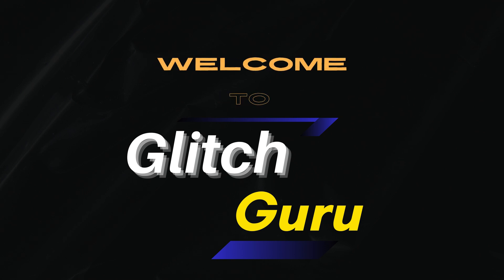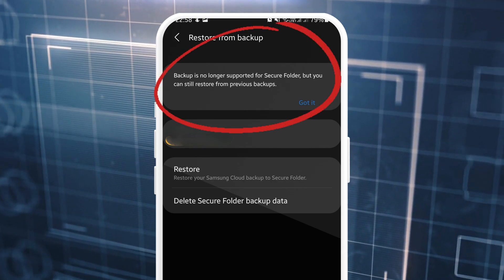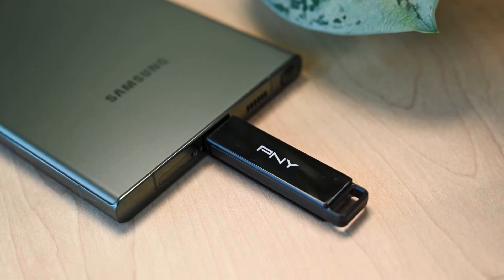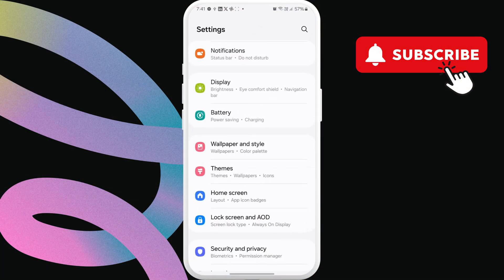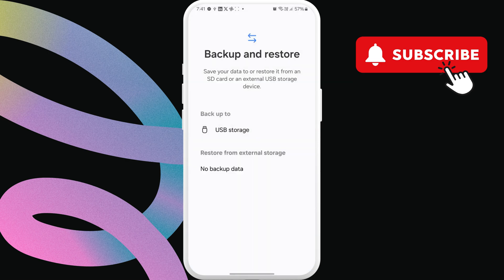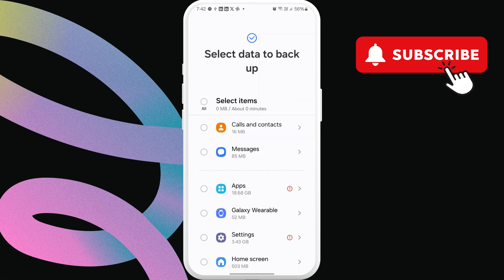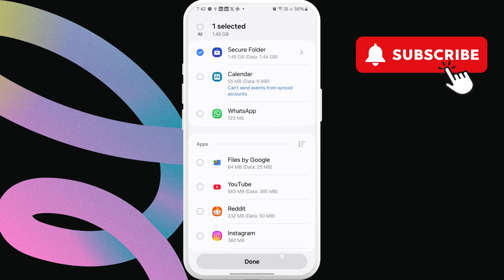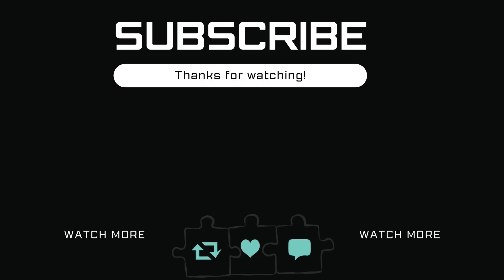How to Backup Secure Folder Data on Samsung Galaxy Phone (In 1 Minute)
If you want to backup your Secure Folder data to move it to another Samsung phone, here's how to do that using Smart Switch.

00:00 Intro
00:10 Can You Backup Secure Folder Data to the Cloud?
00:16 What You'll Need
00:26 Steps to Backup Secure Folder Data on Samsung Phone or Tablet
01:16 Outro